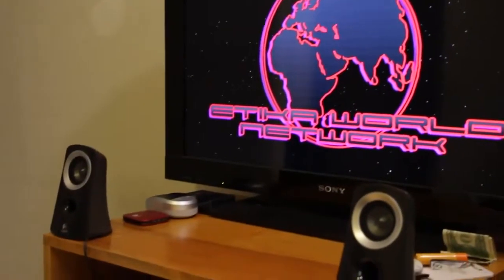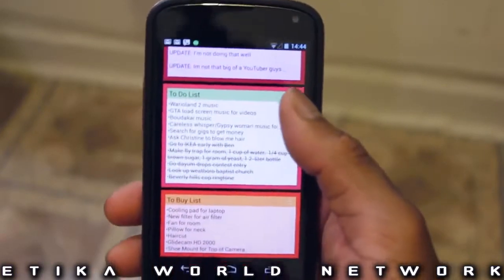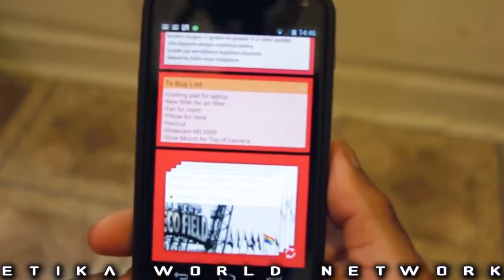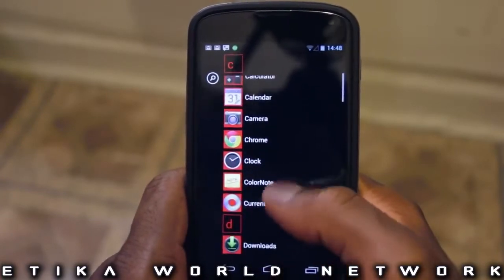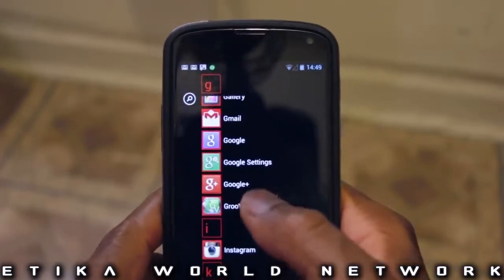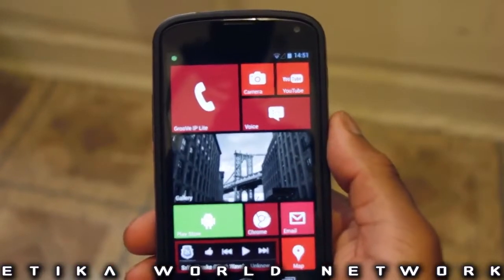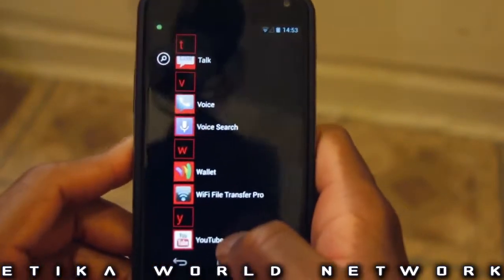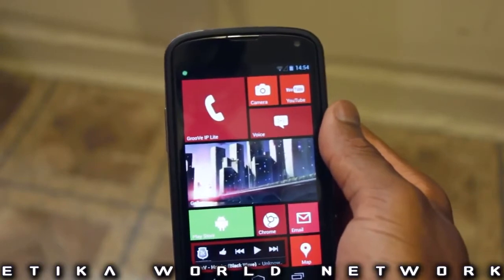What's On Etika's Phone? [July 2013] - EtikaWorldNetwork Tech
Original Upload Date: July 8th, 2013